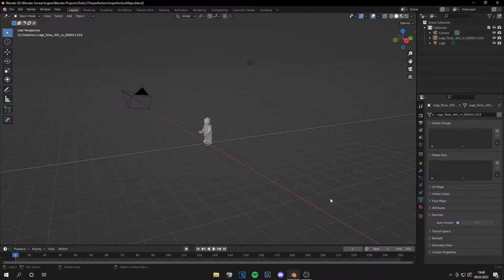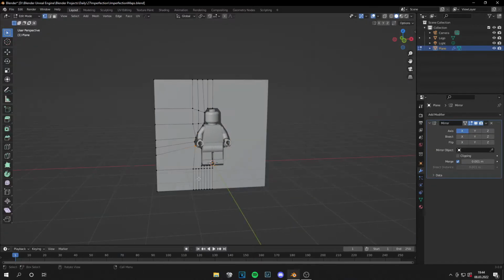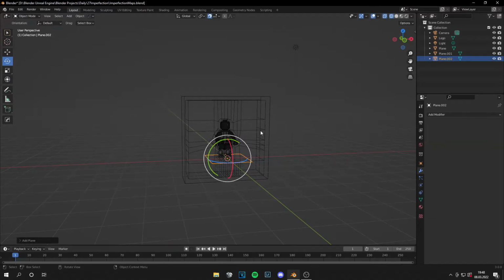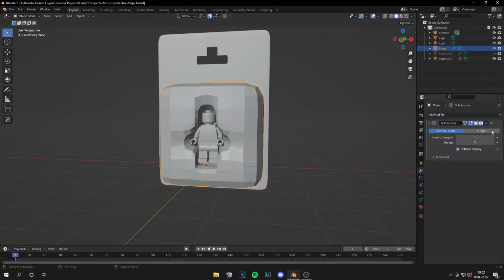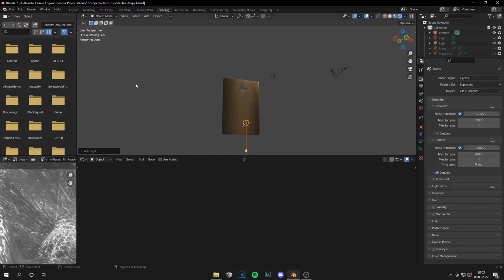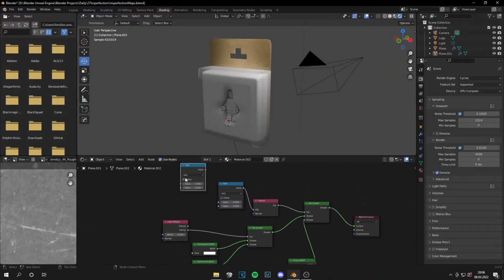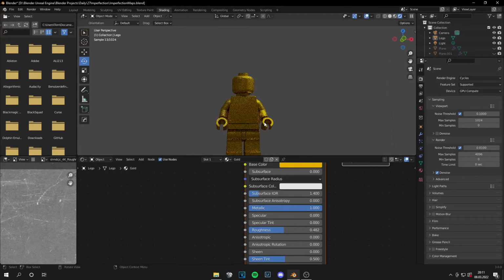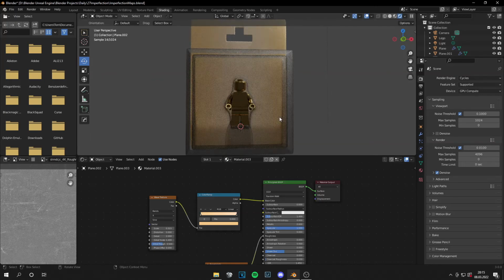How to use IMPERFECTION MAPS in Blender | Full workflow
Hey guys,
In this tutorial I will show you the full workflow of using imperfection maps in Blender for more realistic materials/surfaces.